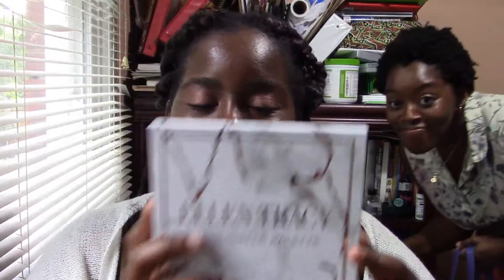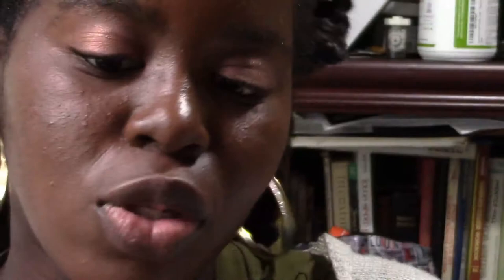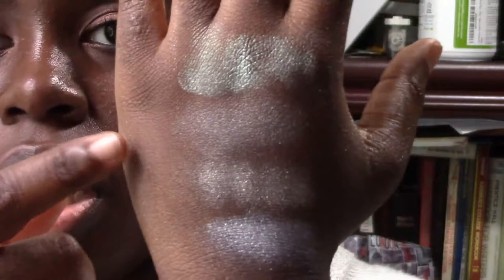Last Haul of the Summer || Beauty and The Budget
ahh. summer. coming to a close. and i feel like i just got the swing of things?? that happens every year. lol

Anyway, enjoy my anything swatches and long commentary about my facial skin journey. lol

byee~~~